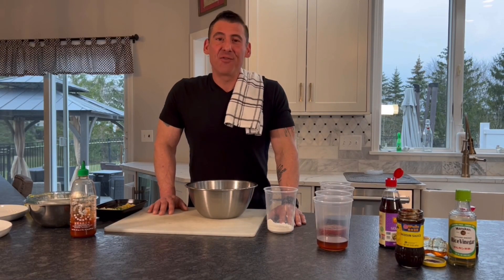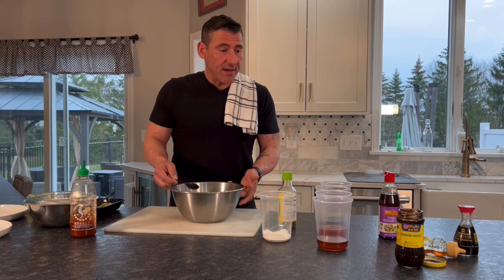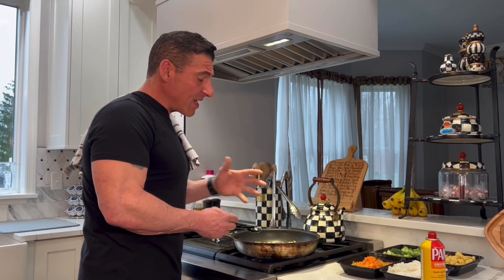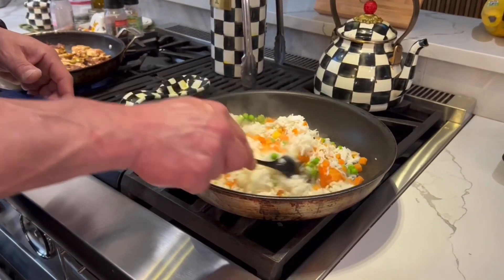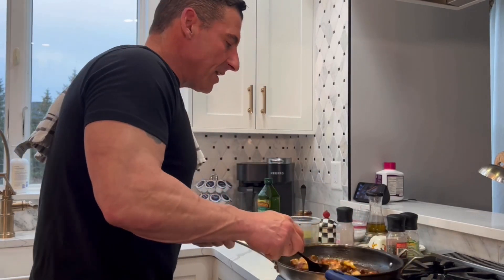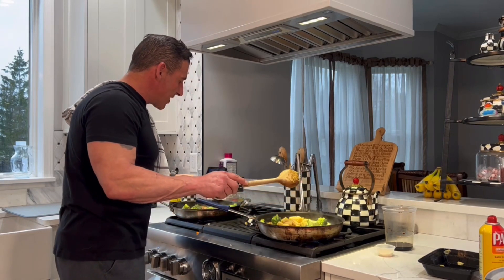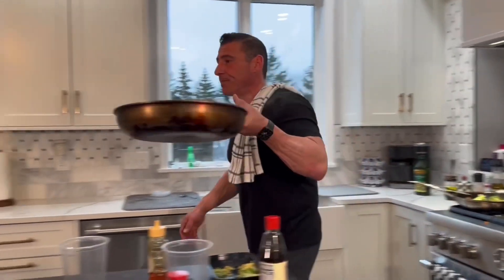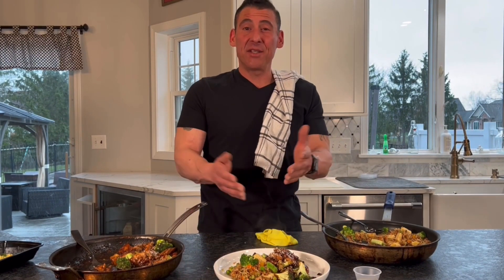FOOD BY DELEO- In the Kitchen: Sesame Chicken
Chef Jason prepares everyone’s favorite, sesame chicken! Now you can make this FBD favorite yourself at home!